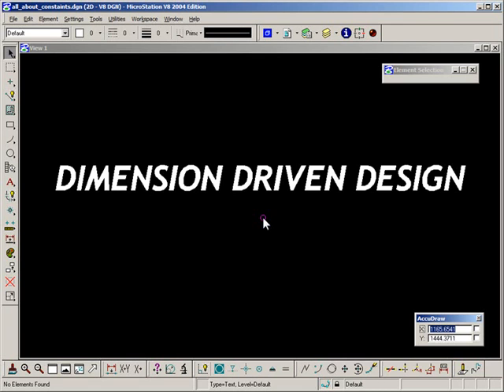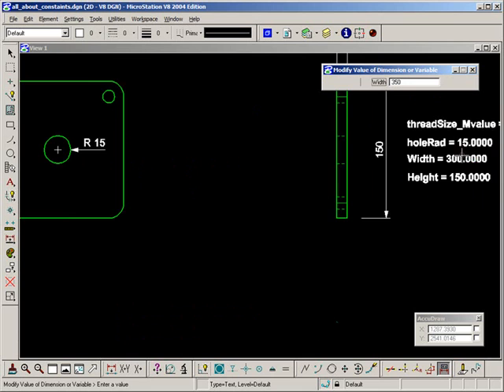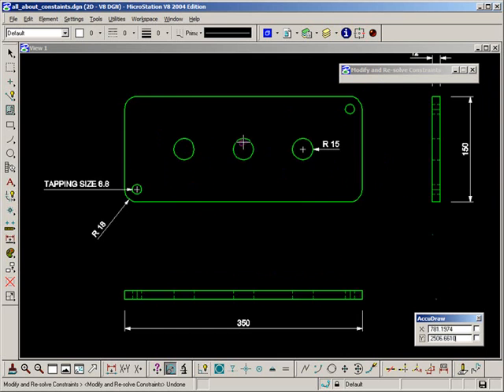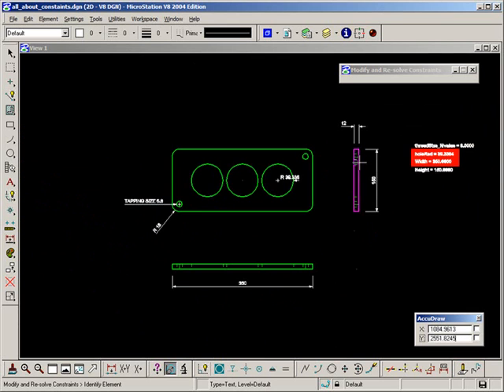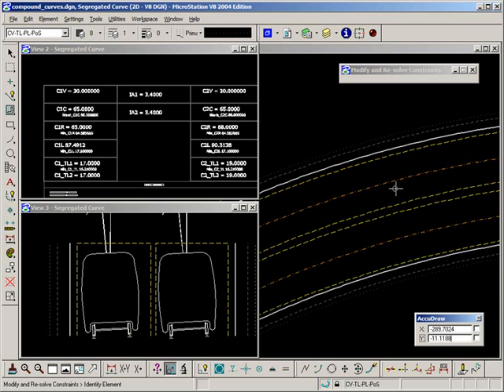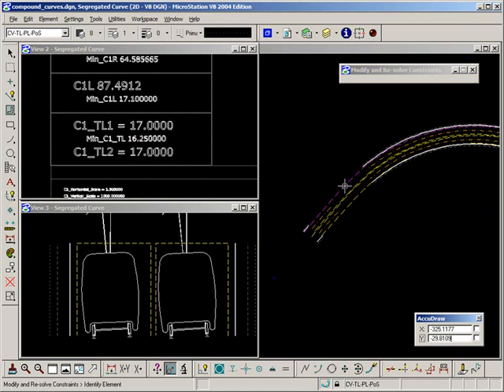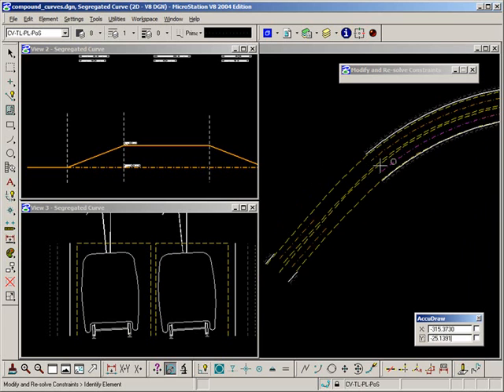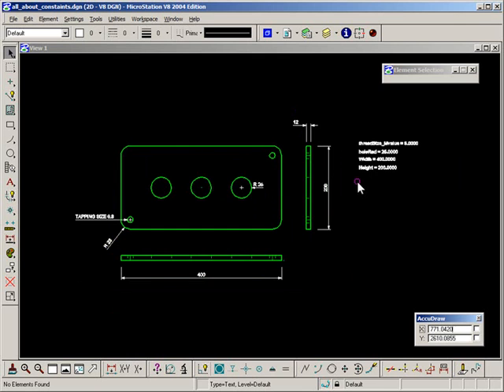MicroStation: Dimension Driven Design - What is Parametric Design?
This first video is just introduces the concept of parametric design - but everybody knows about these days - so you should skip straight to the first video proper